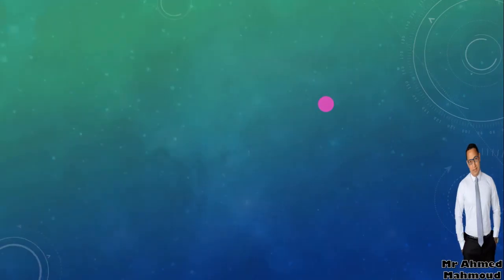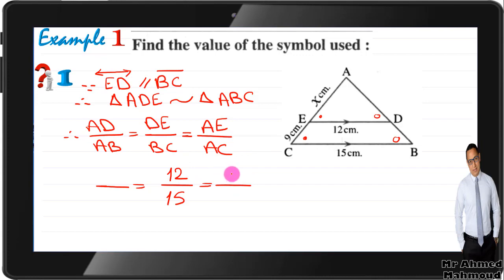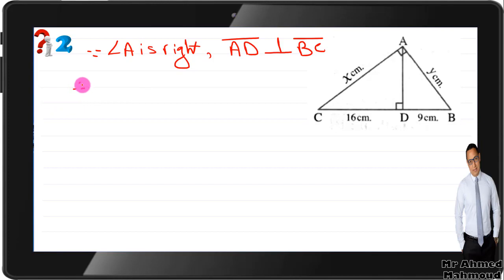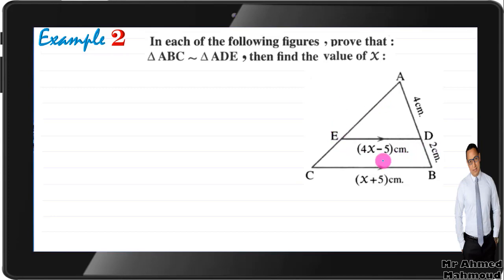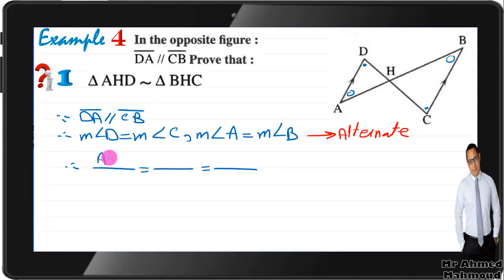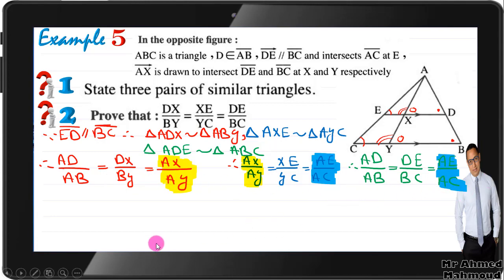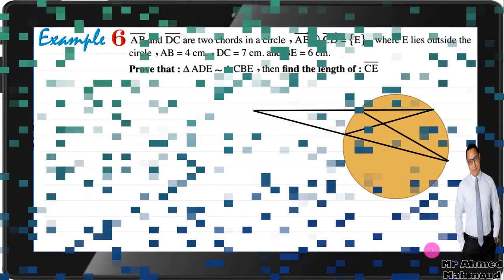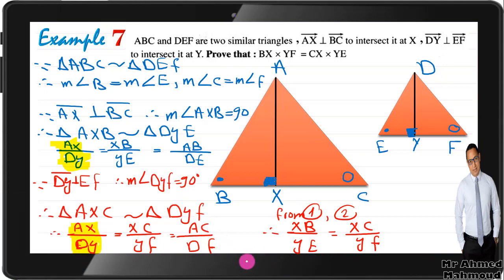Geometry 1st sec 1st term unit 3 lesson 2 Similarity of Triangle case 1